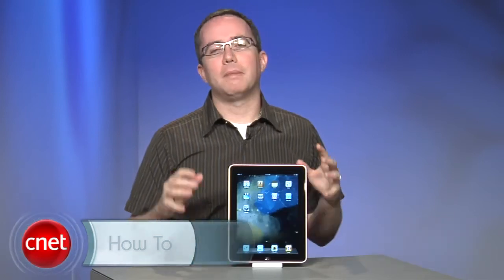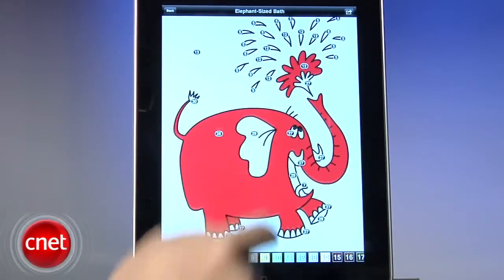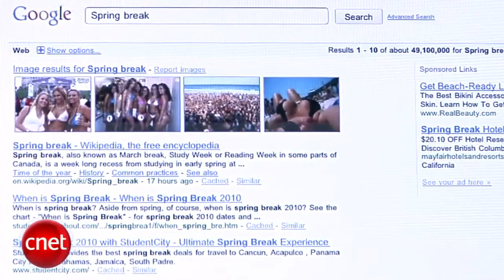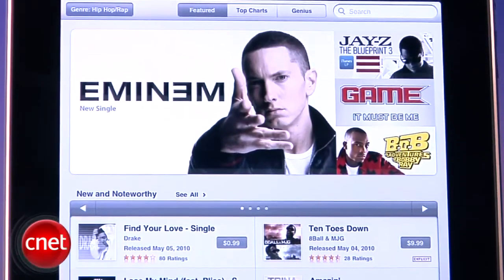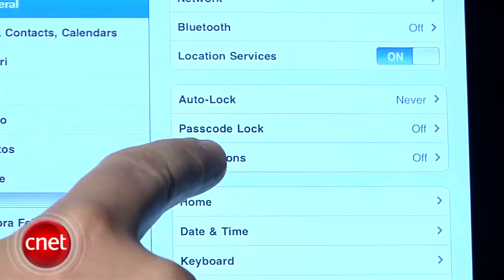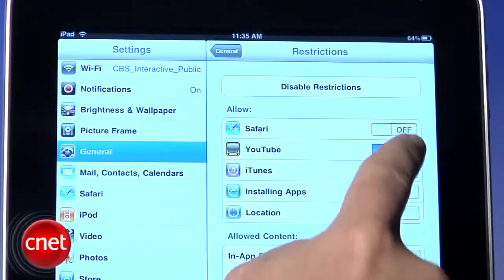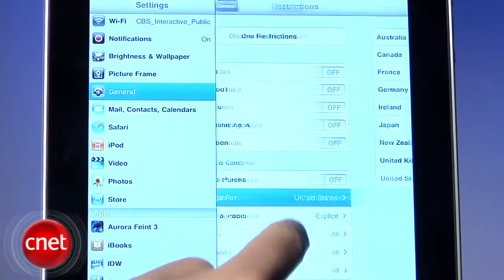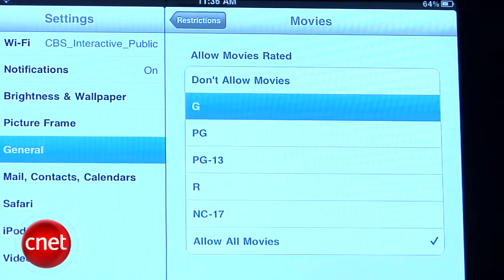make an ipad safe for kids